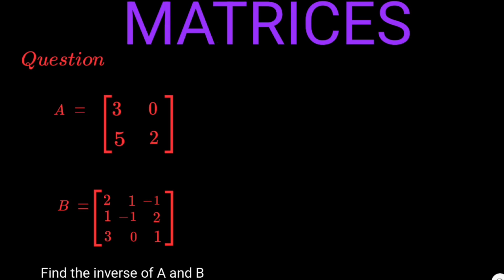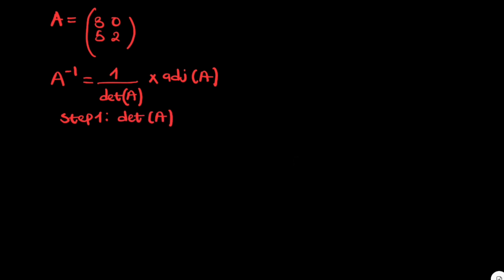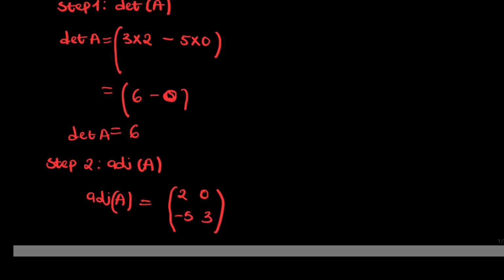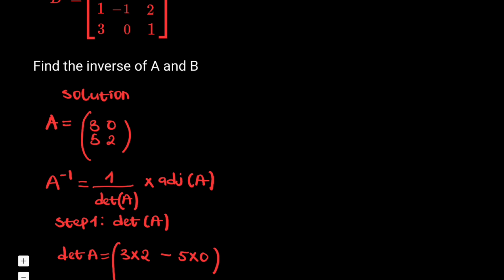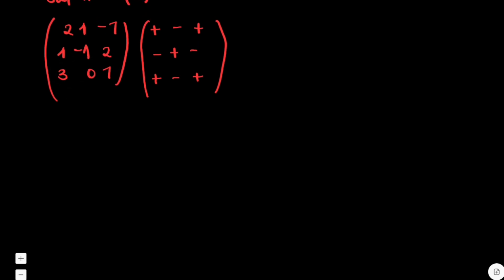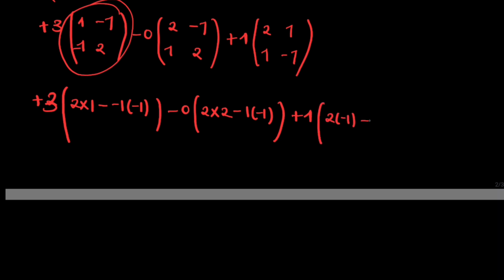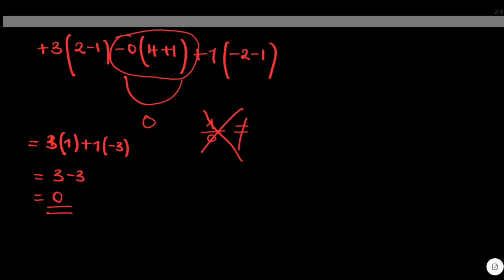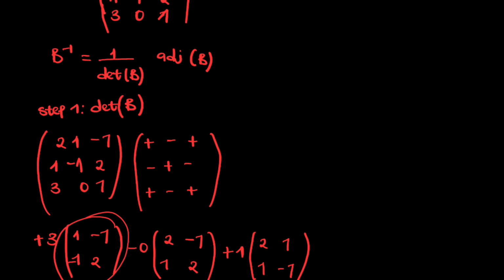16. INVERSE OF A MATRIX problem and solutions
Cracking your next Linear Algebra exam? This video is your guide to mastering the Transpose of a Matrix! Not only will you learn how to calculate A^T for any size matrix, but we also look at common exam-style questions involving properties like (A+B)^T and (AB)^T. Make sure this core matrix operation is locked in before your test!